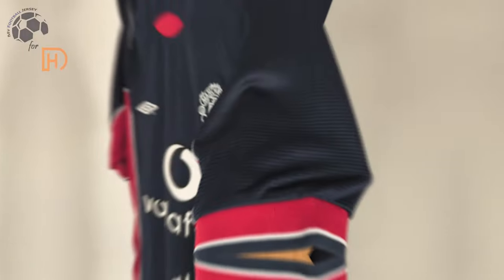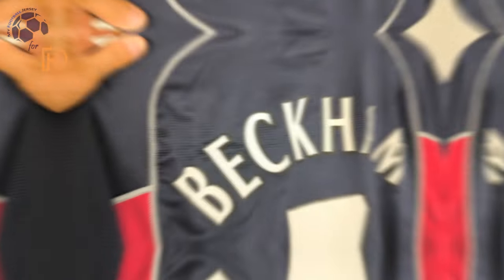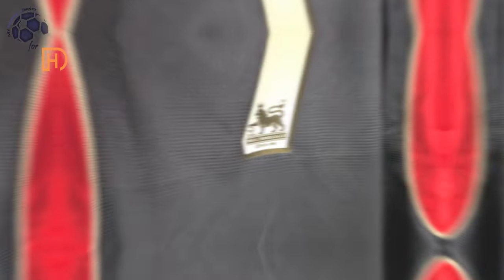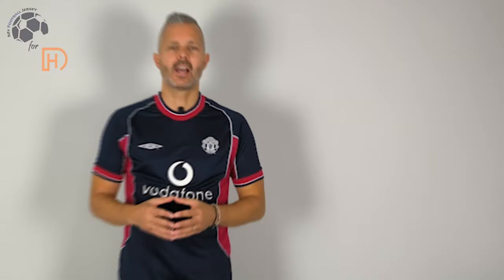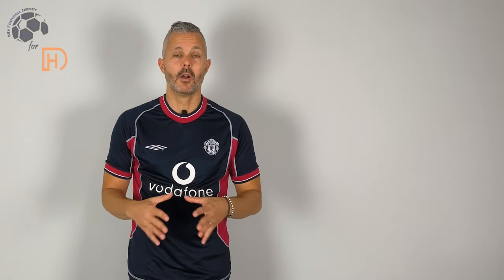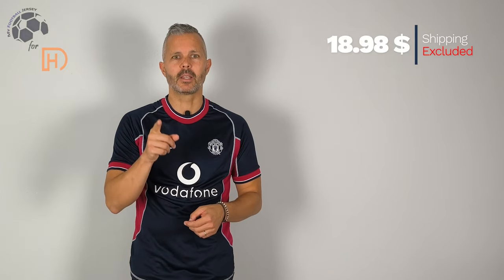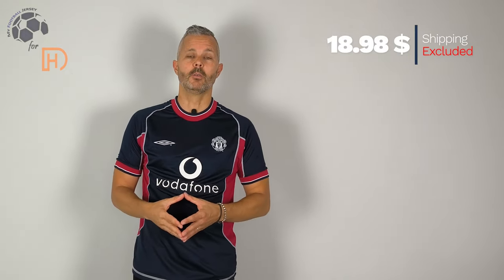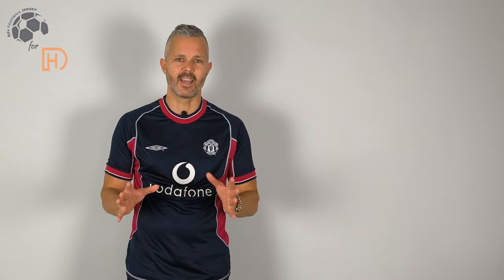Manchester United Third Retro Jersey 00/01 Beckham (Kitgg) Fan Version Unboxing Review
Discover the Manchester United Third Retro Jersey 00/01 (Fan Version)
It is customized with Beckham number 7! Watch till the end to see how the Manchester United Third Retro Jersey 00/01 (Fan Version) fits!
If for some reason the link for the Manchester United Third Retro Jersey 00/01 doesn't work, write a comment about it, I will reply as soon as possible.

The Manchester United Third Retro Jersey 00/01 (Fan Version) costs only 18.98 $!

Find out the measurements of the Manchester United Third Retro Jersey 00/01 (Fan Version).
Size: Medium
Jersey Width: 51 cm
Jersey Length: 75 cm
Model Height: 175 cm (5 ft 9 in)
Model Weight: 73 Kg (161 lbs)

Timecodes
00:00 Overview
00:24 Details View
01:12 Pricing
01:51 Dimensions & Try On

Please watch the Manchester United Third Retro Jersey 00/01 (Fan Version) video review in 1080p (HD)

Remember this is just a YouTube channel, we don't work for Kitgg or any other website.